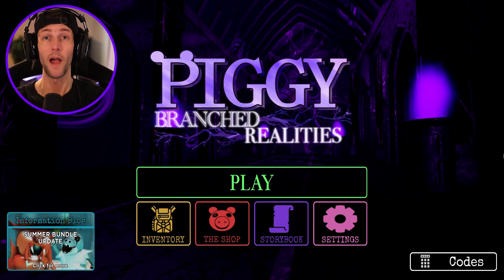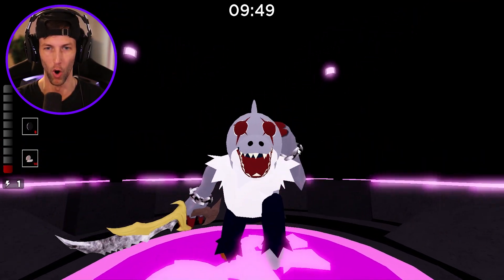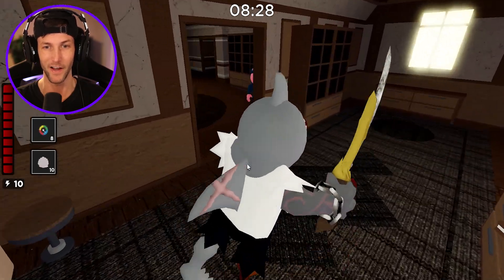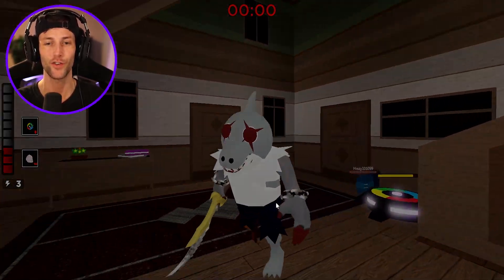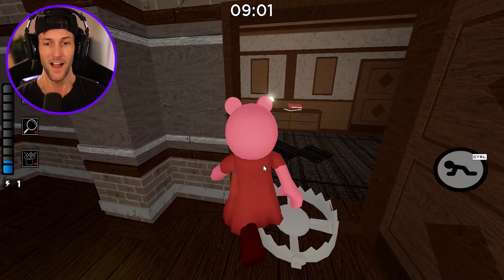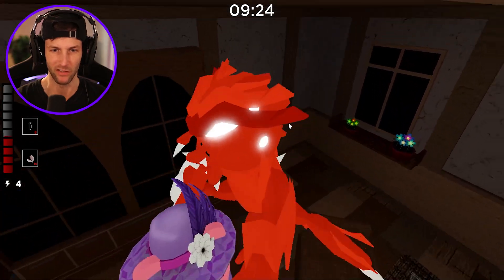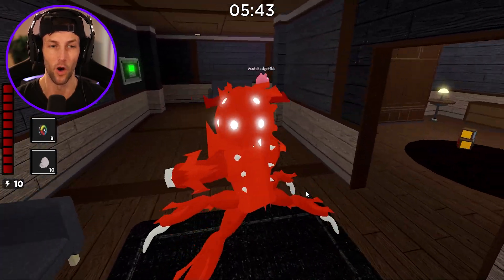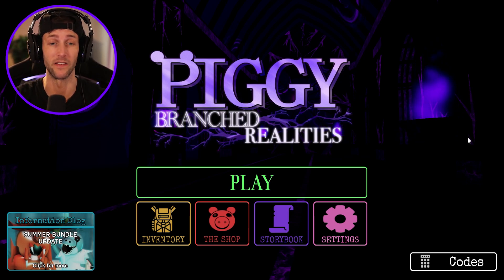ROBLOX PIGGY CRAWKOO VS SUTCHRESS! (Piggy Branched Realities)